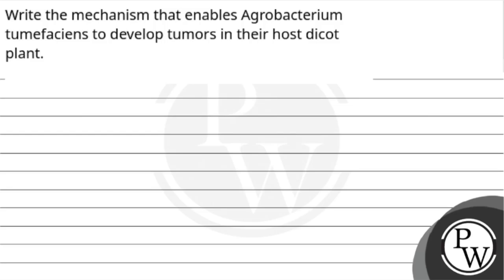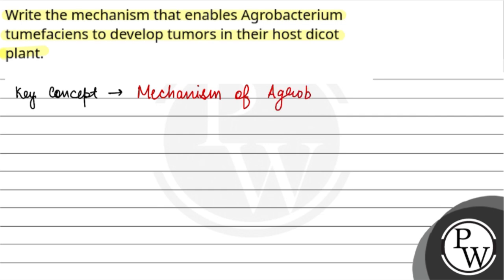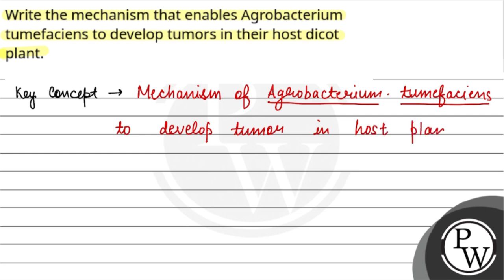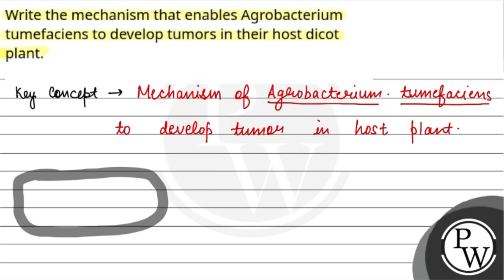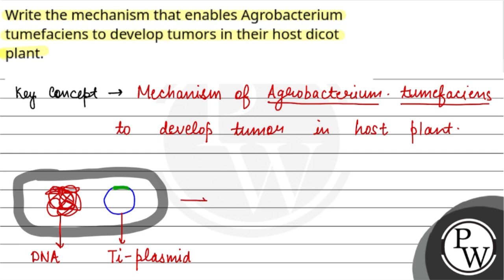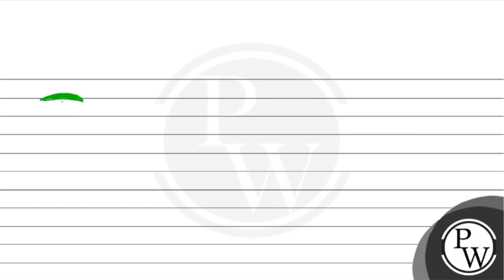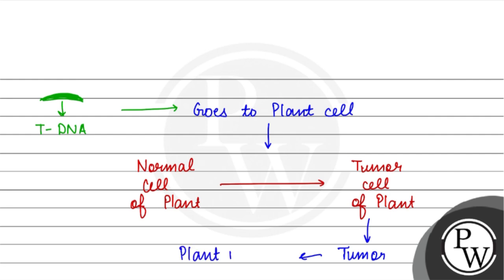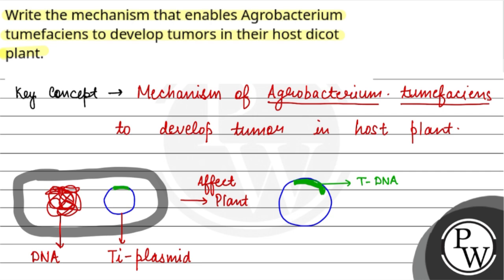Write the mechanism that enables Agrobacterium tumefaciens to develop tumors in their host dicot....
Write the mechanism that enables Agrobacterium tumefaciens to develop tumors in their host dicot plant.